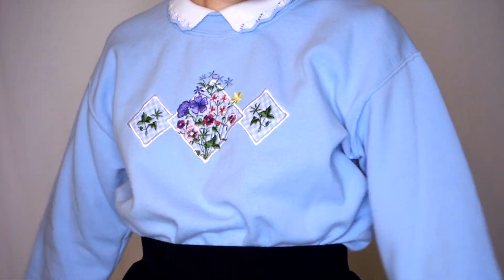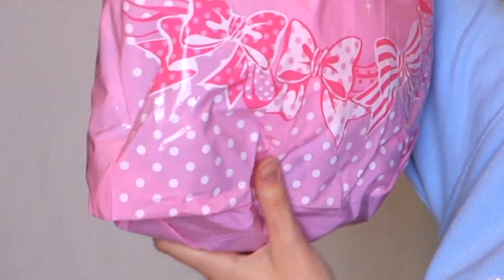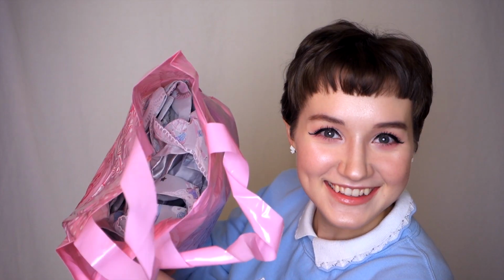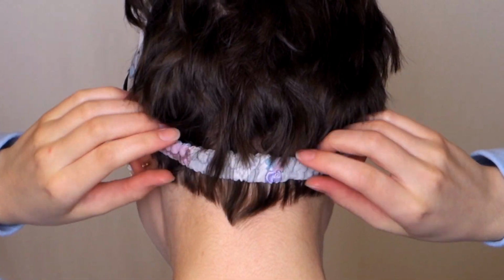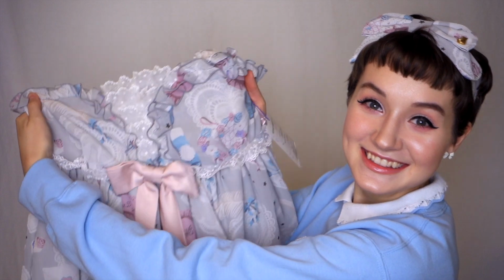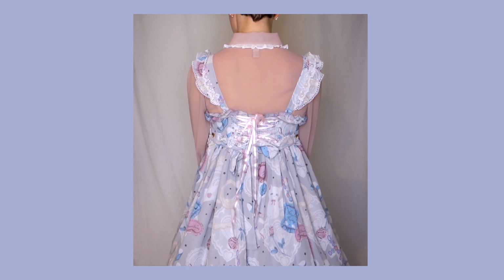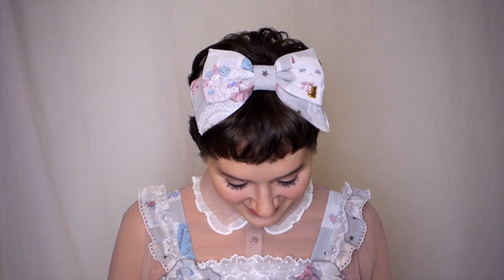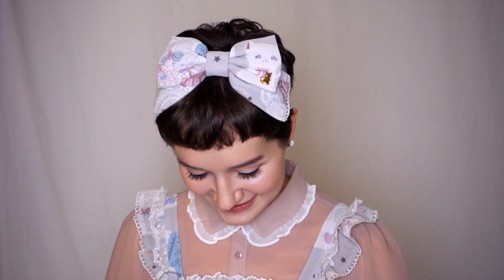♡ Sweet Lolita Unboxing ♡ | My Favorite Room AP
Unboxing Angelic Pretty's My Favorite Room JSK in grey. I also got the matching headbow and socks in ivory!

Hi, I'm Jemma! I'm a YouTuber, cosplayer, model, singer, dancer, actress and fashion blogger. I am currently studying music & Japanese language. 日本語 OK💕

Jemma Mae
Bellevue, Washington
98015
USA